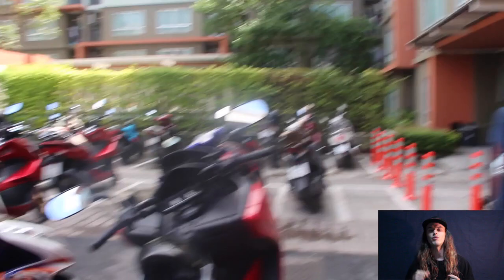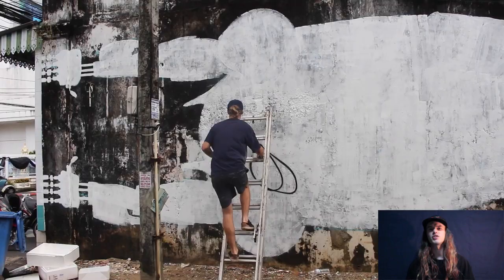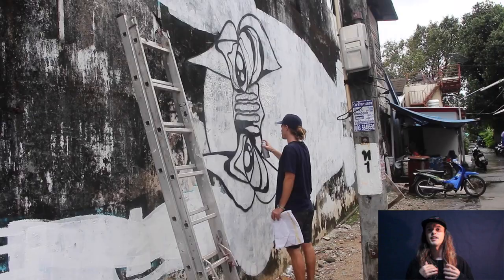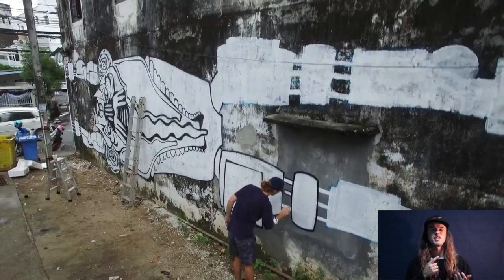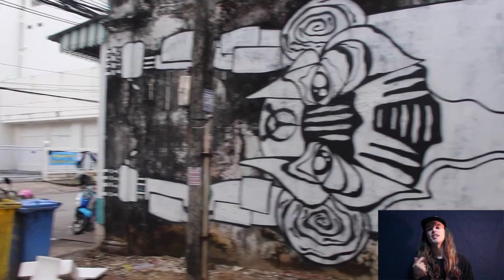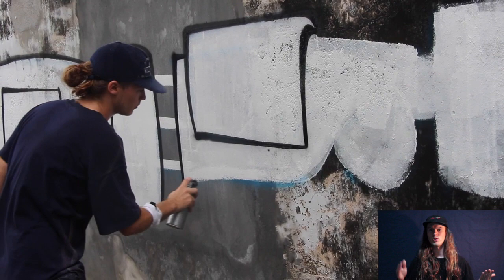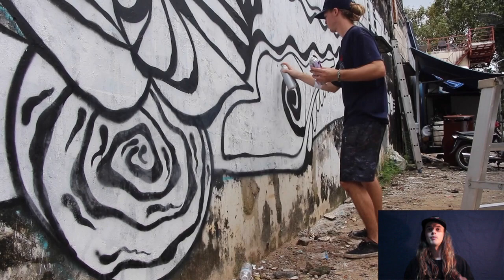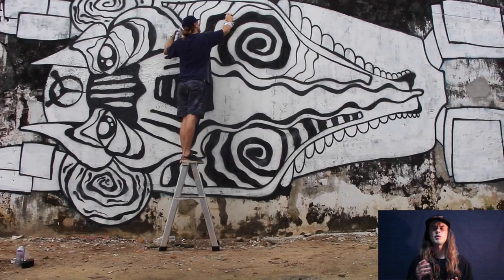Mural painting in Thailand Phuket - ARTIST: Lukas Kasper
Painting a mural on the streets of Phuket Thailand,